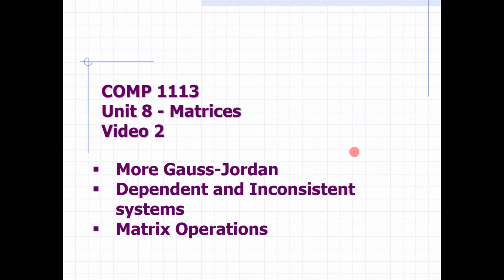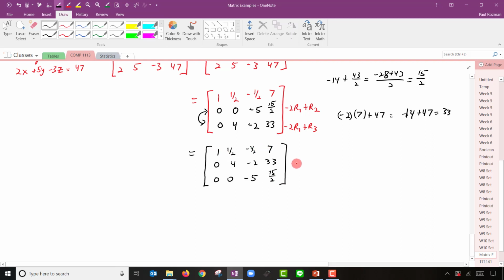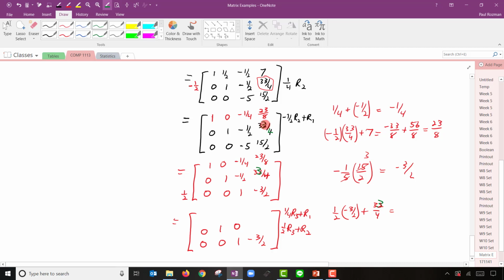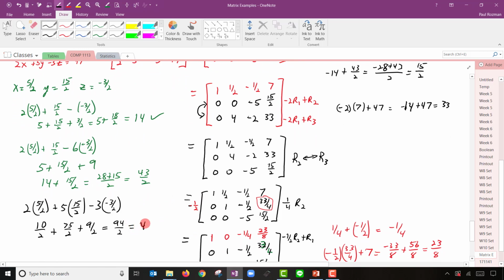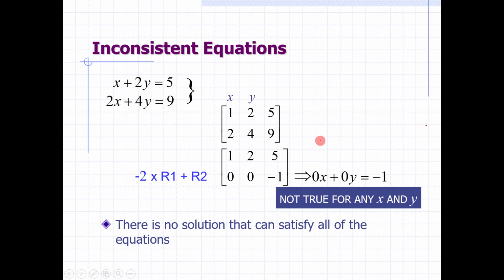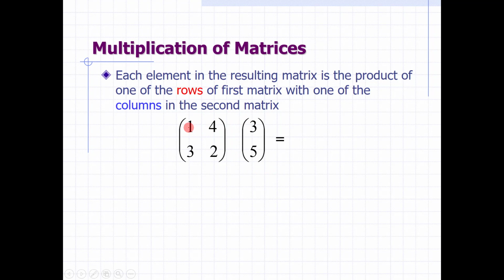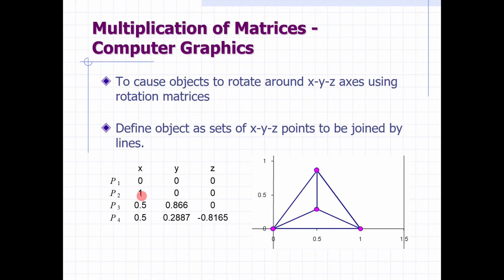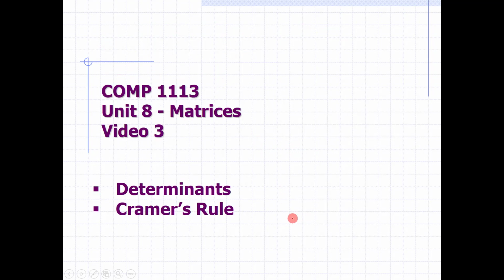COMP 1113 Unit 8 Video 2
Inconsistent and Dependent Linear Equations